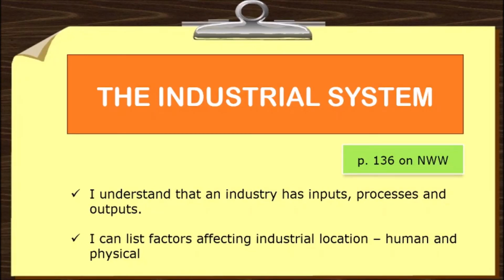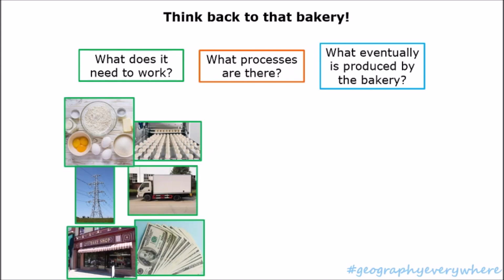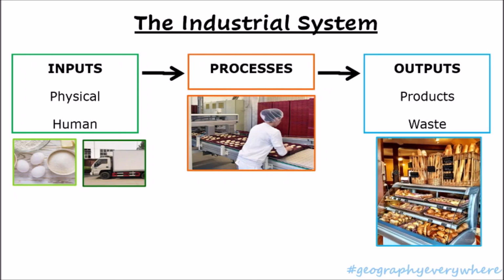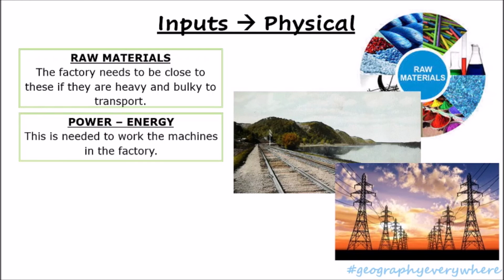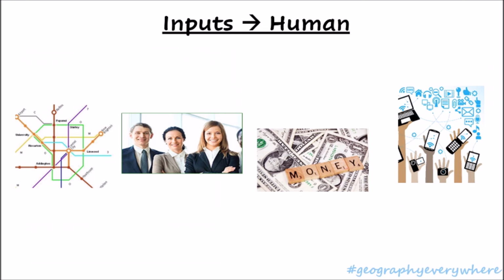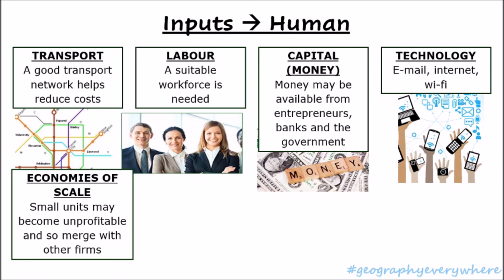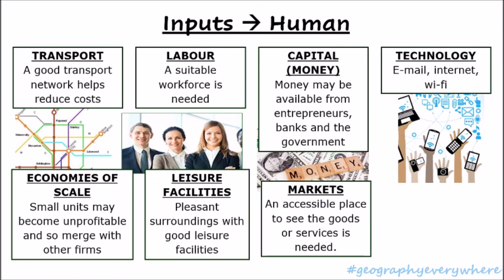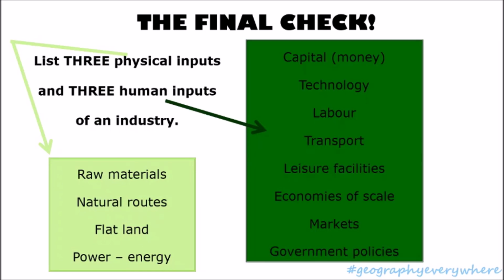INDUSTRY - The Industrial System